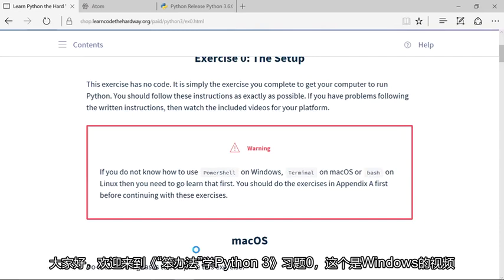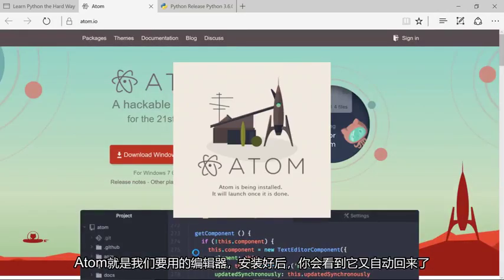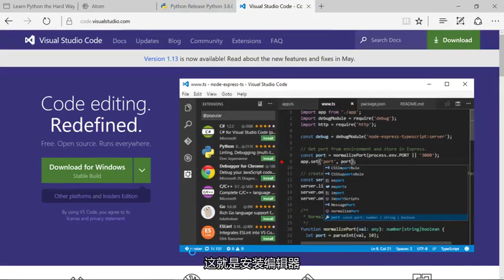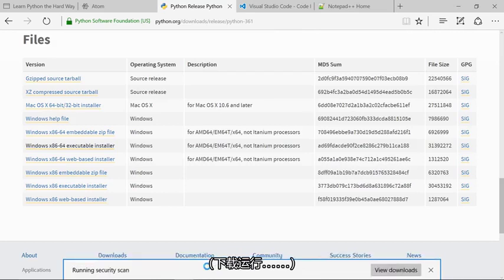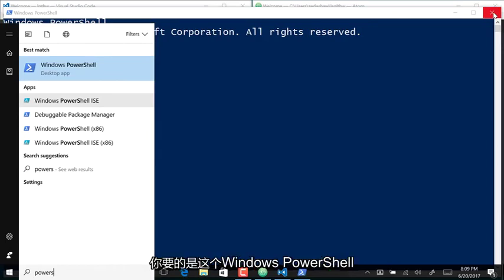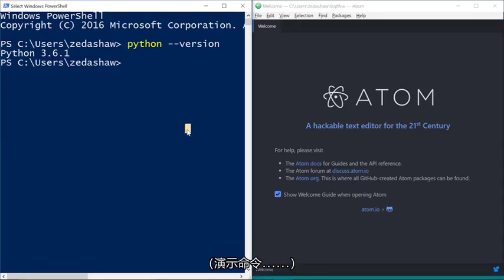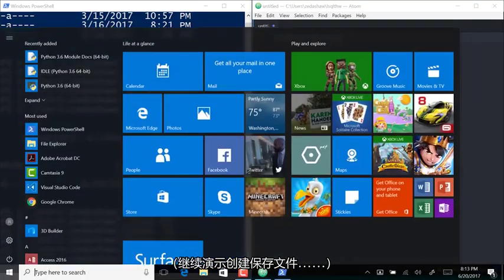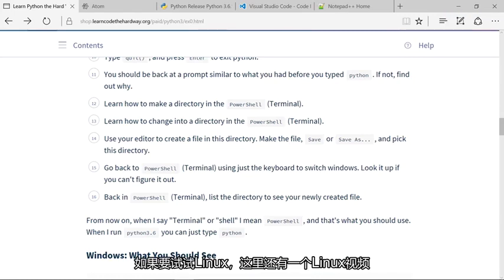1 ex0 准备工作（Win）Av25675370,P1